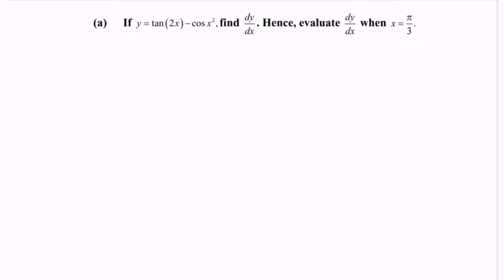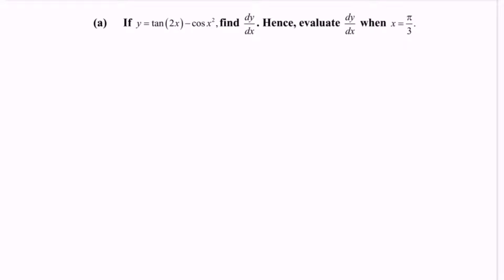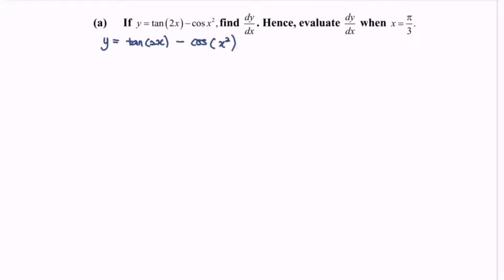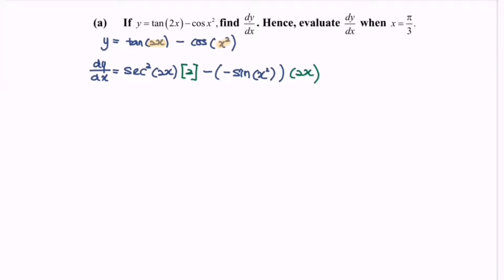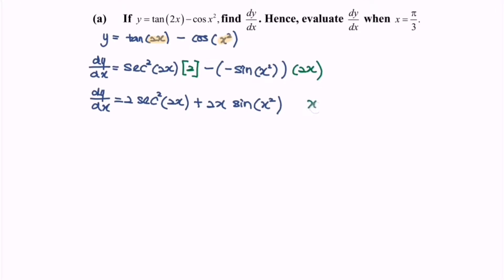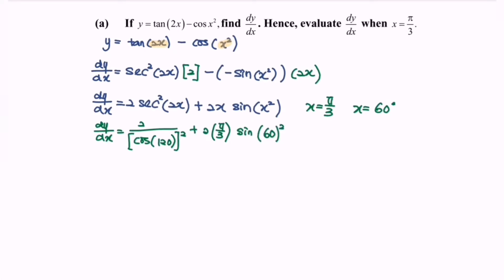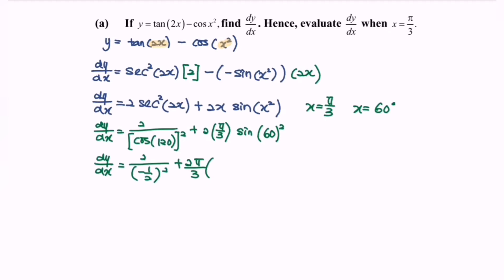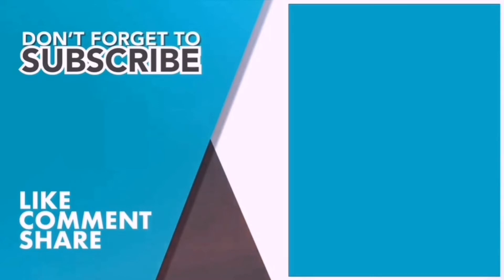Score A in PSPM I - Differentiation (Trigo) SET7 E2(a)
1. How to solve and deal with calculus Differentiation